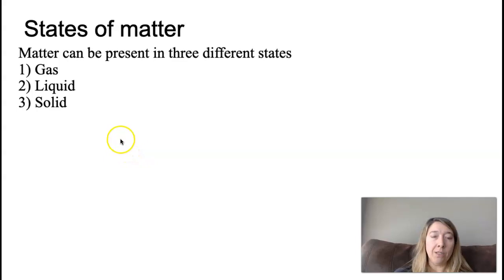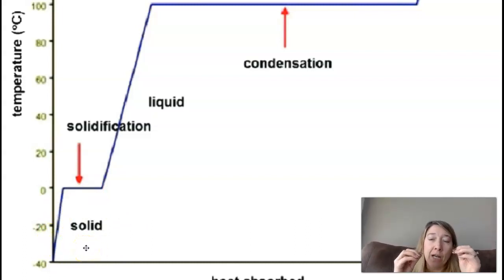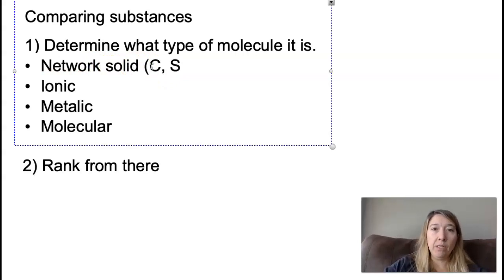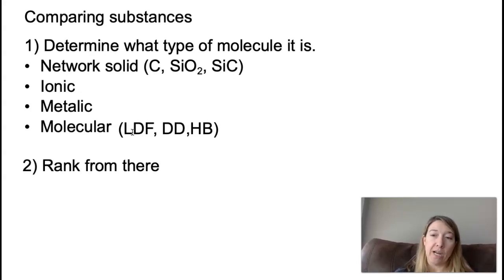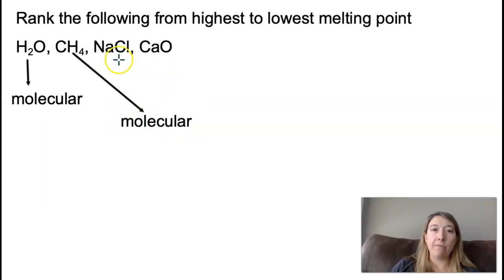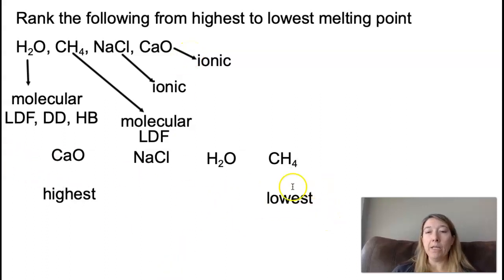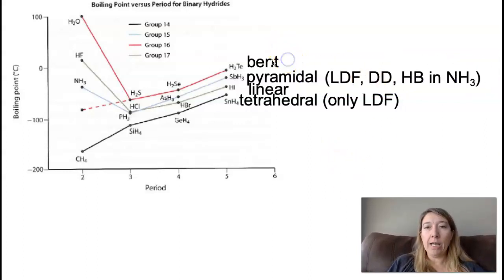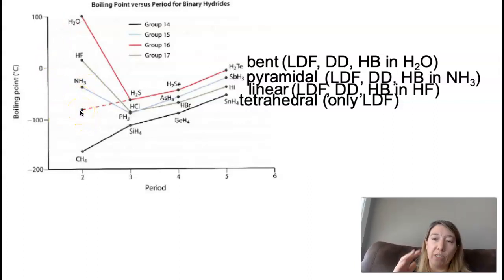States of matter